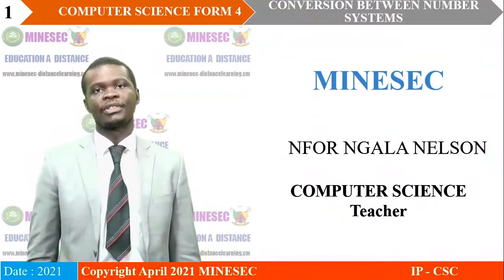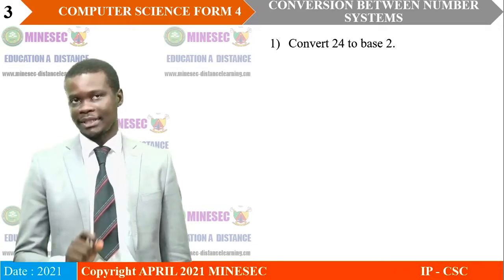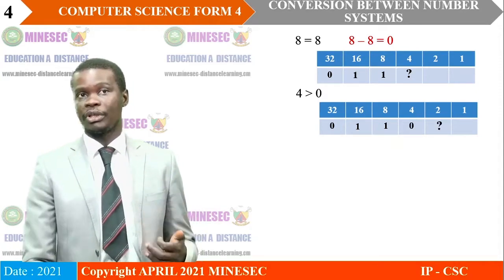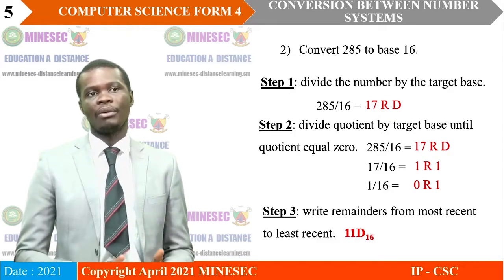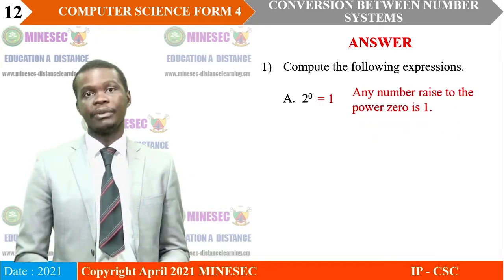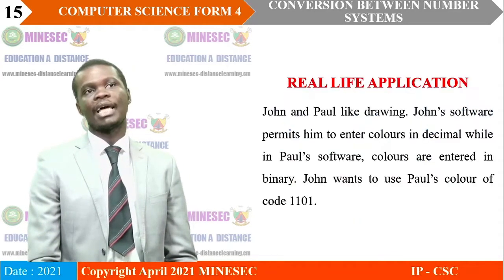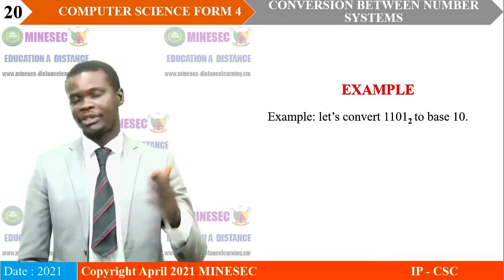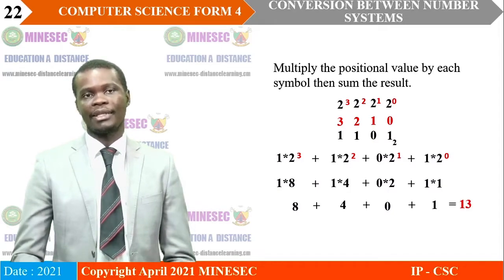IP-INFO Computer science Form 4 Lesson 4 Converting between number systems 2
Computer science Form 4 Lesson 4 Converting between number systems 2